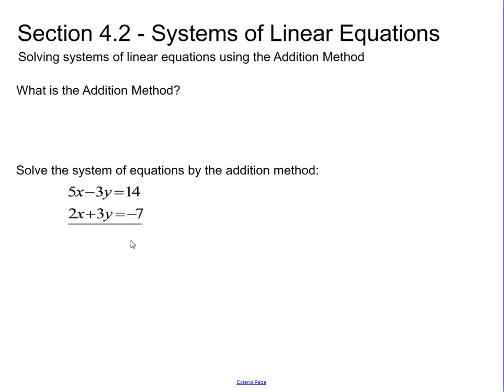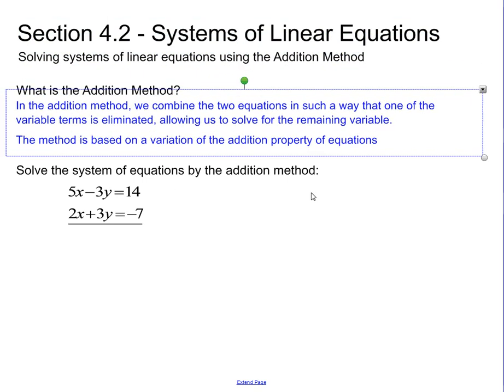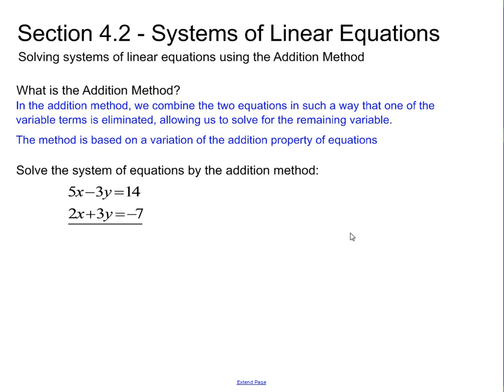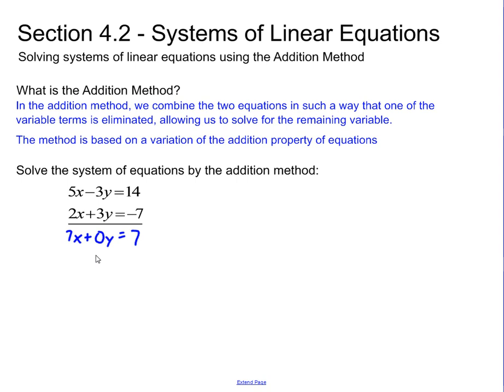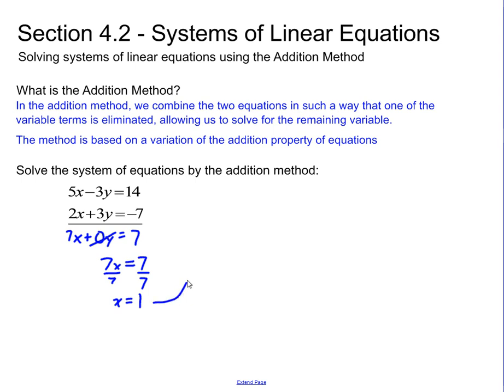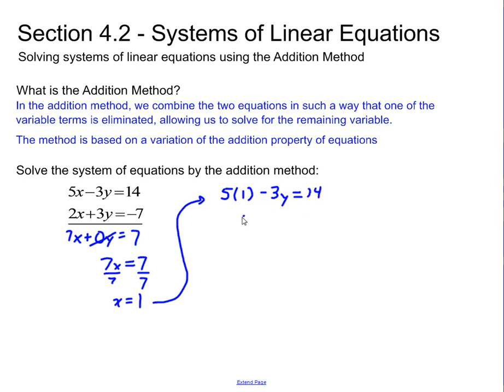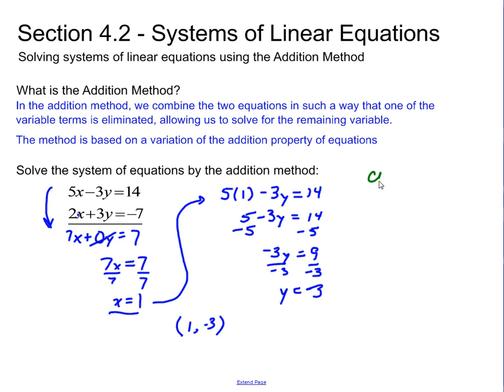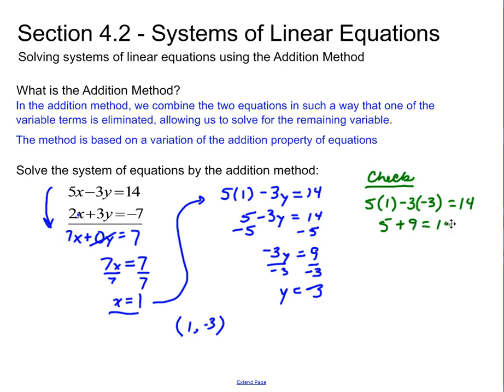Ch4s2A LinSysEquations2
Chapter 4, Section 2 Solving Linear systems of equations